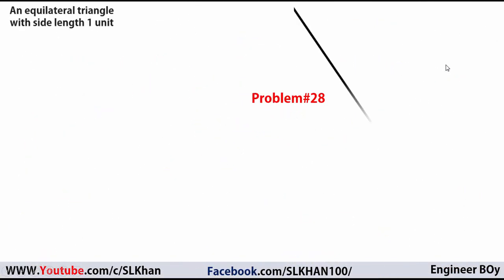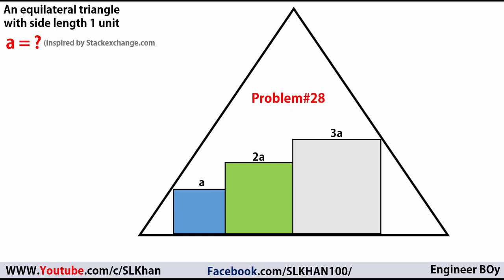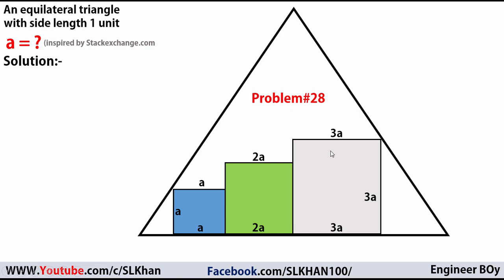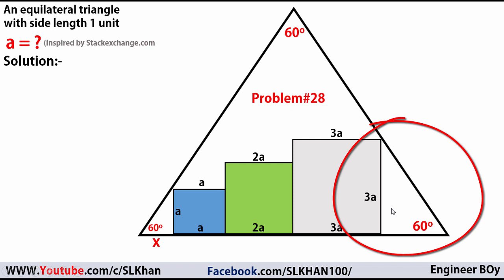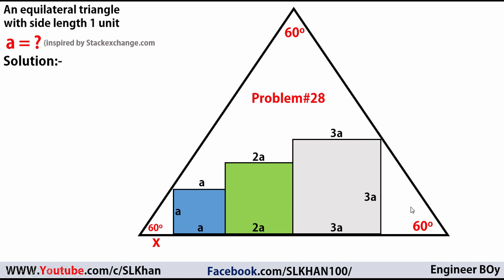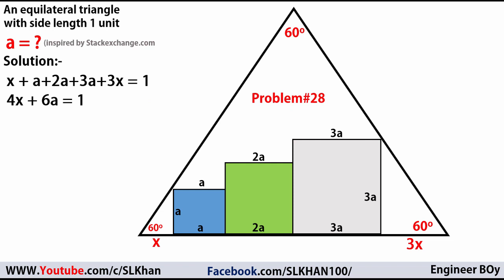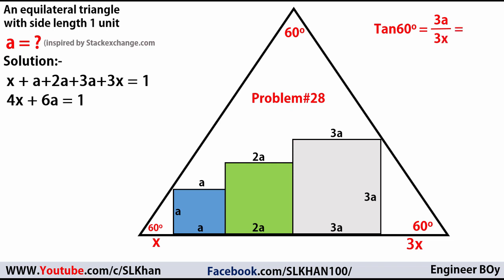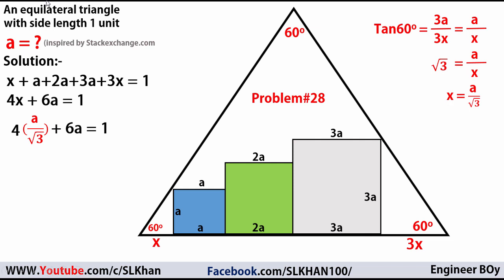A relaxing geometry problem you need to watch